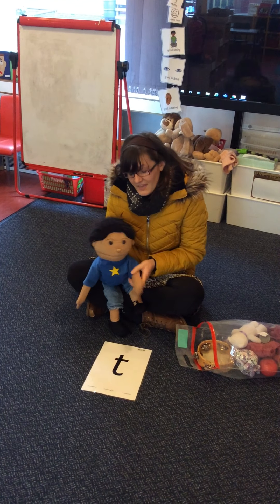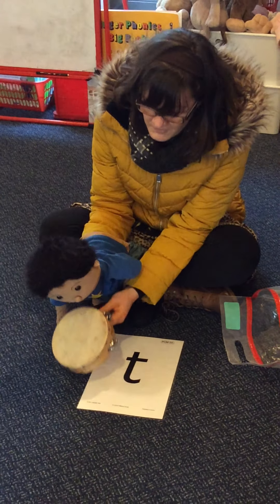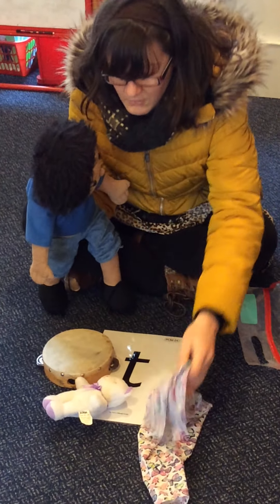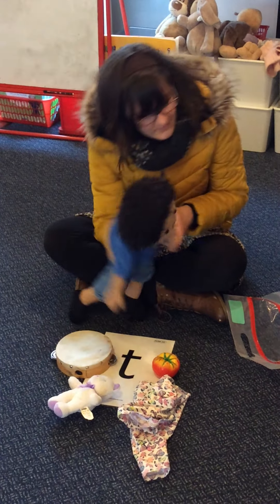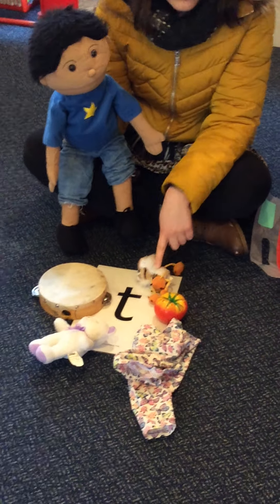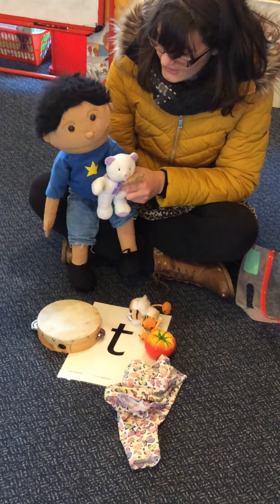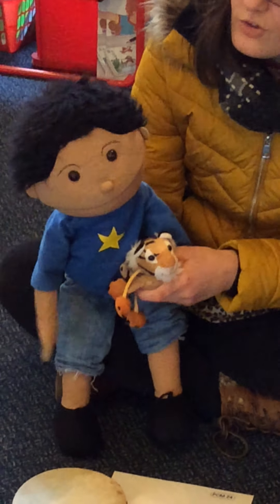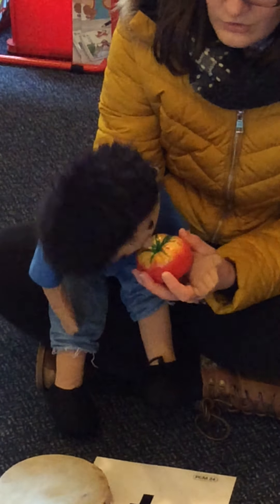F1 phonics initial sound 't'1